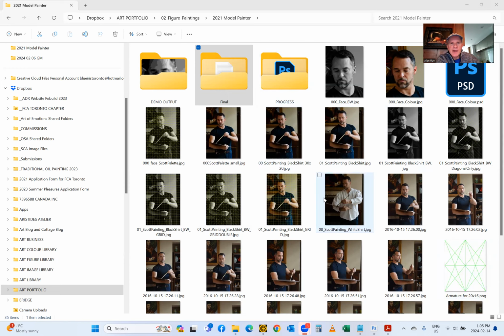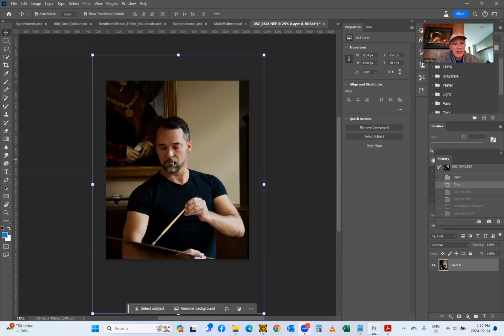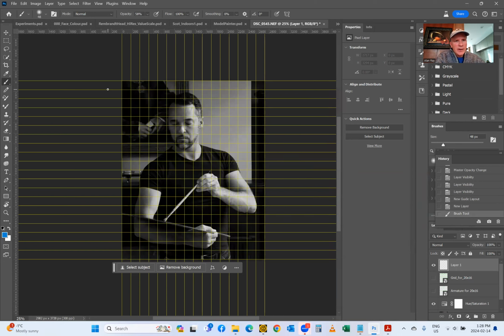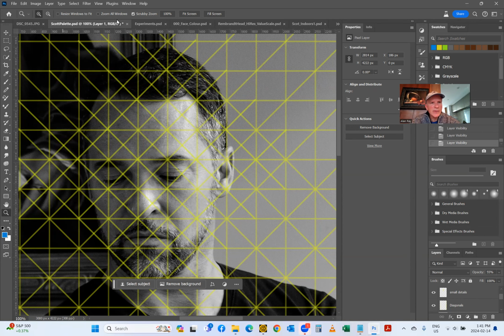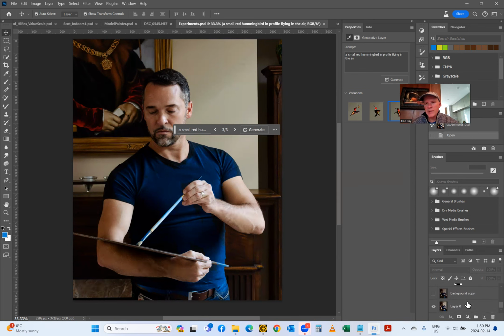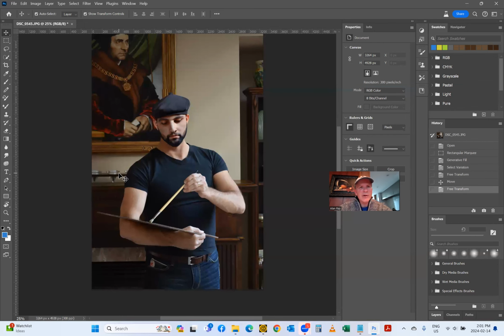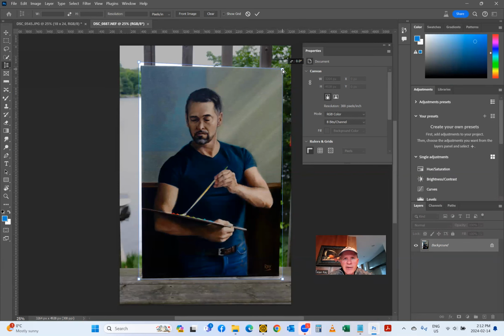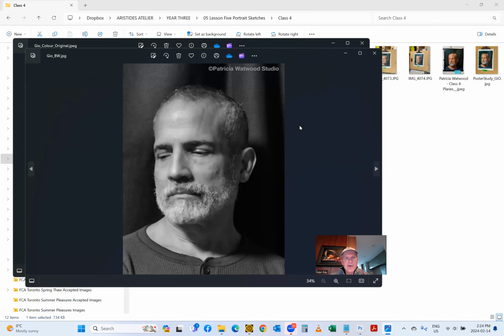Photoshop tutorial: editing a reference photo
This is a tutorial on editing a reference photo into different formats, i.e., cropped photos, in colour or black and white, with an armature or a grid, etc.